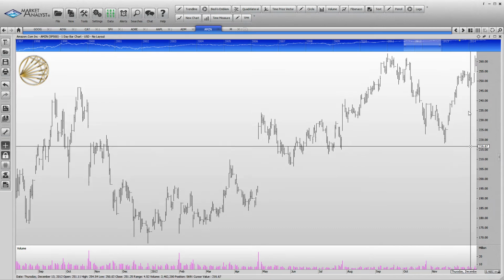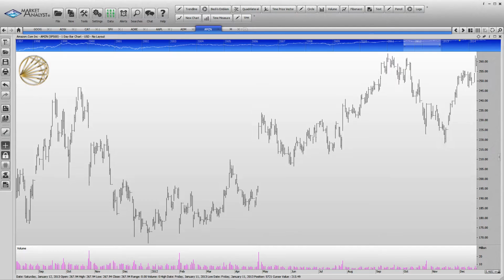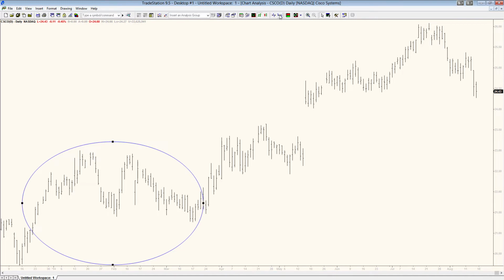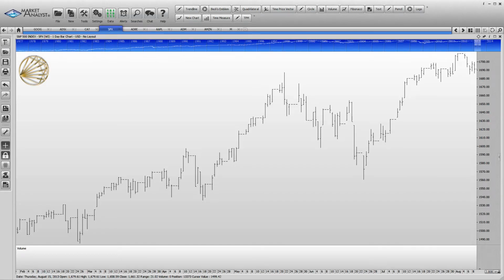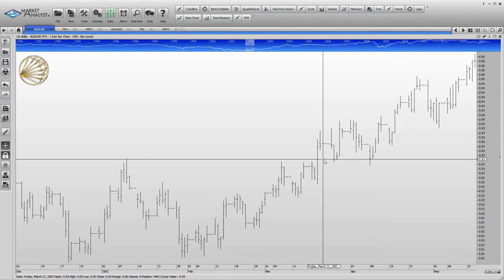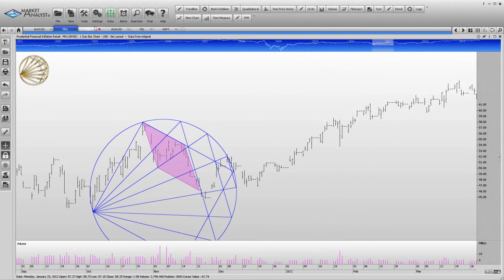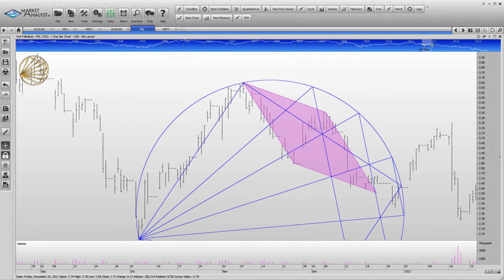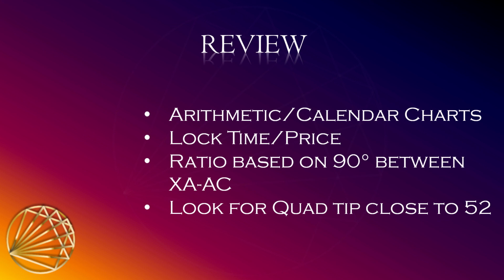Apprentice Level II HD IV